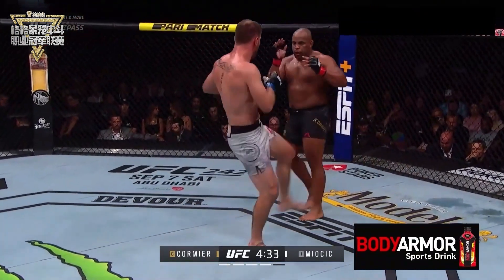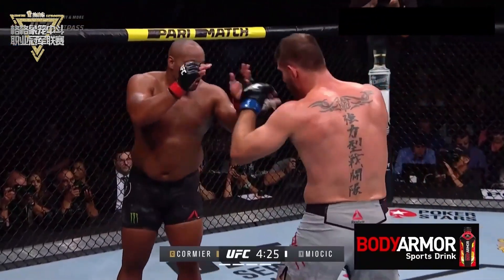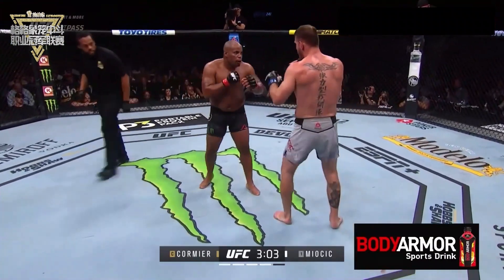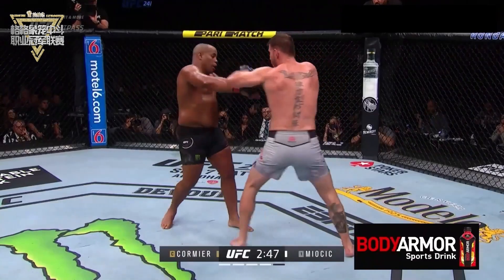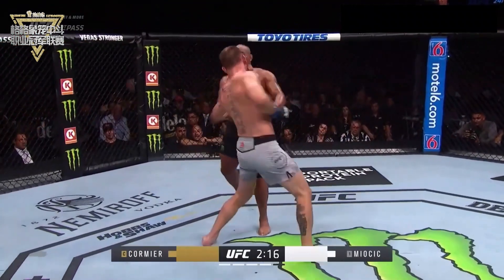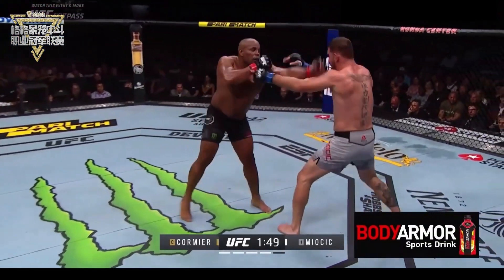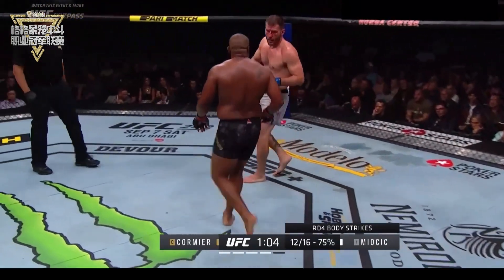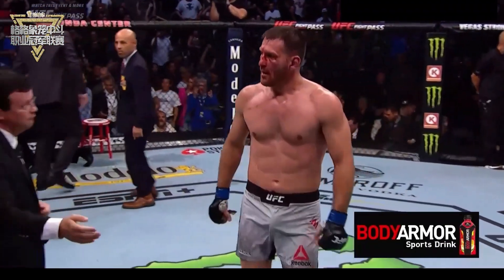科米尔VS火警｜ROUND 4｜動作分析｜丹尼尔·科米尔 vs 斯蒂普·米歐奇｜Daniel Cormier vs Stipe Miocic｜格格教學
第四部｜科米尔VS火警
丹尼尔·科米尔 vs 斯蒂普·米歐奇
Daniel Cormier vs Stipe Miocic

格格象籠中斗動作分析＋教學視頻
丹尼尔·科米尔#斯蒂普·米歐奇 格格象教學視頻 拳繫 南京 mma 健身 拳擊 格鬥 推薦 教學 打拳 動作 格格象籠中鬥職業冠軍聯賽 NANJING CHINA# Daniel Cormier vs Stipe Mioc# Daniel Cormier# Stipe Mioc